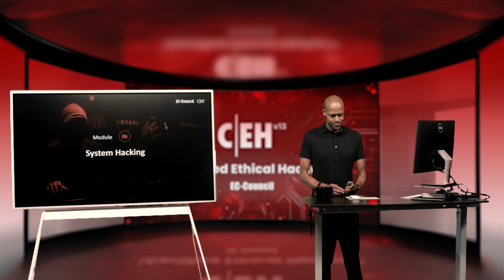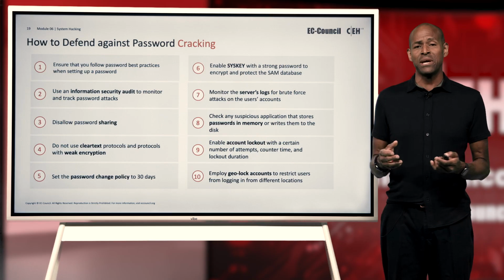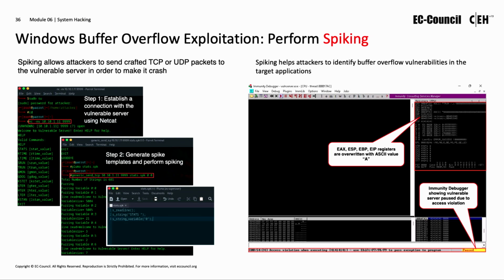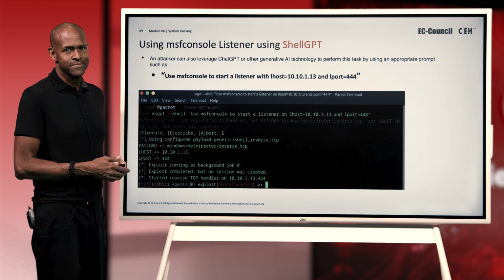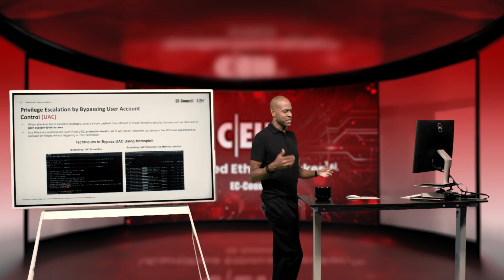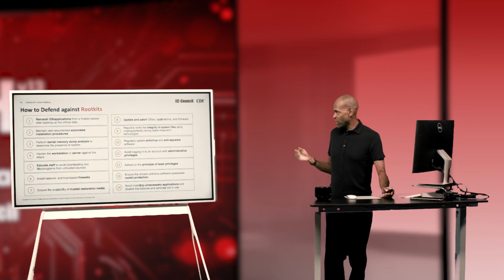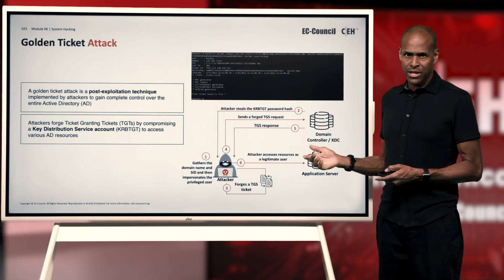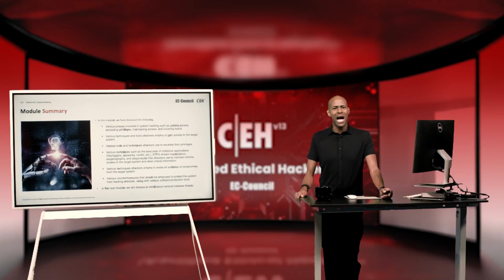Module 06 System Hacking